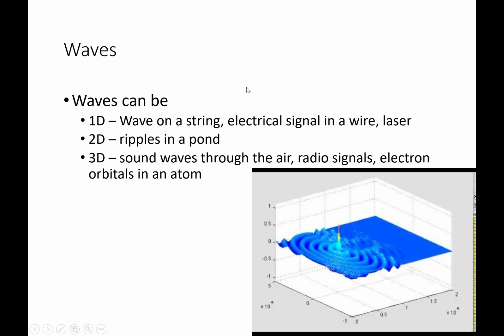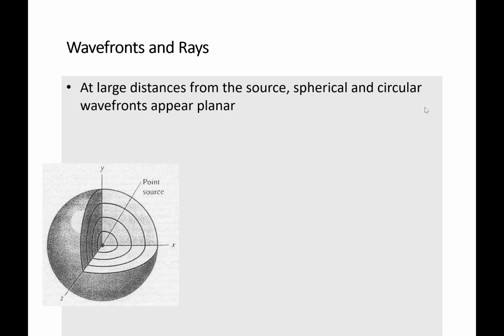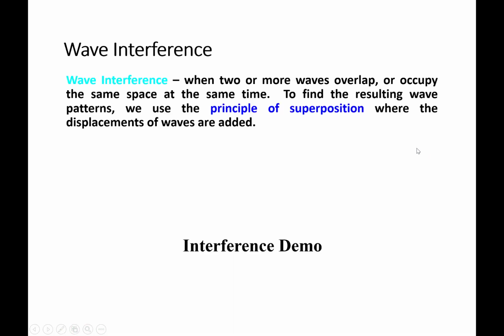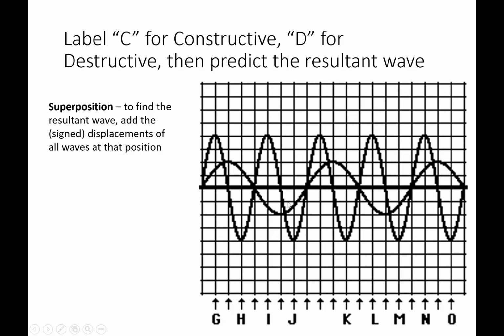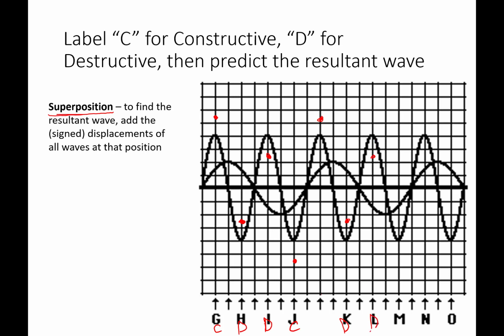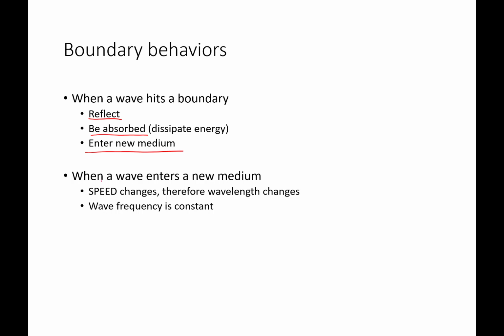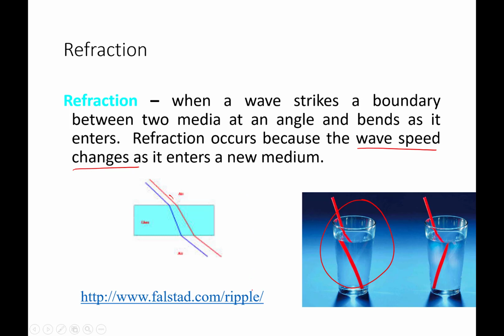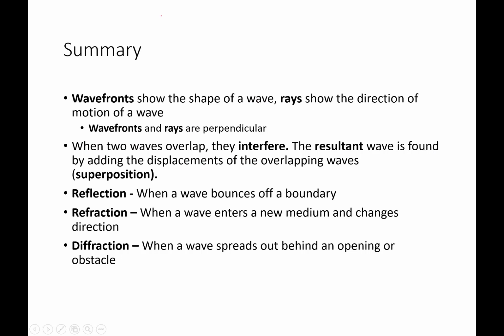Waves Behaviors 1 Lecture: Wavefronts & Rays, Interference, Reflection, Refraction, Diffraction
Waves behaviors lecture that covers wavefronts and rays, interference, reflection, refraction, diffraction.